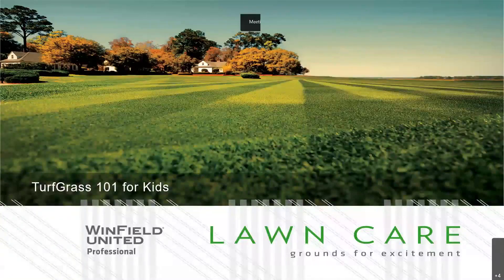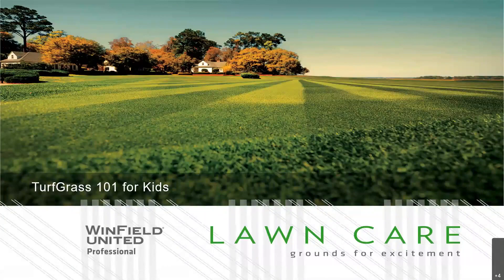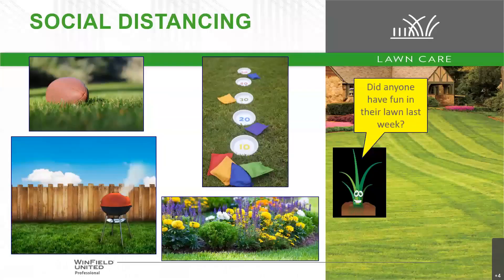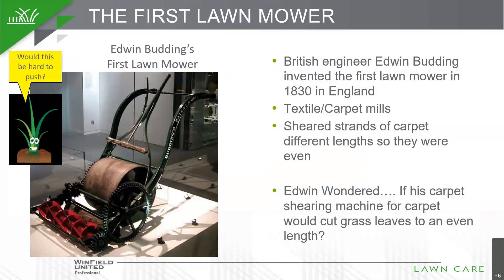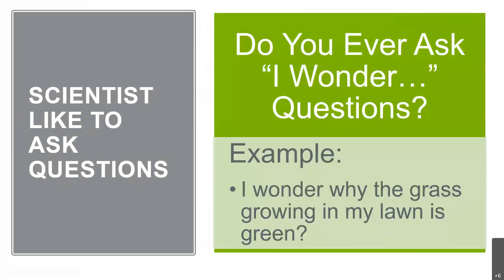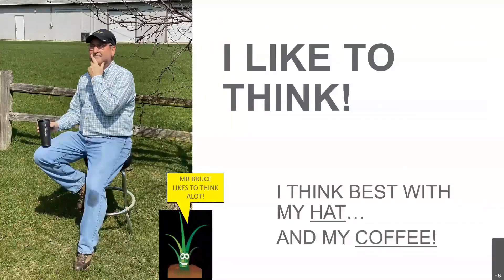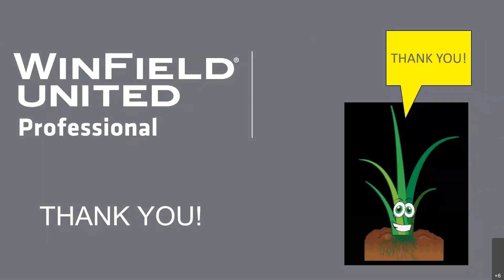Turf Grass 101 for Kids - Episode 2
The first lawn mower was actually created as a prototype to even up the length of indoor carpet. Do you know the name of the lawn mower inventor? You can find that out and other fun facts about indicator plants on this week’s episode of Turfgrass 101 for Kids. Learn how to ask "I wonder" questions throughout your day!

Calling all Turfgrass Scientists - We need to name Mr. Bruce's helper. He looks like a blade of grass, but what can we name it? The person who submits the name that Mr. Bruce picks will win a $25 gift card to Target.